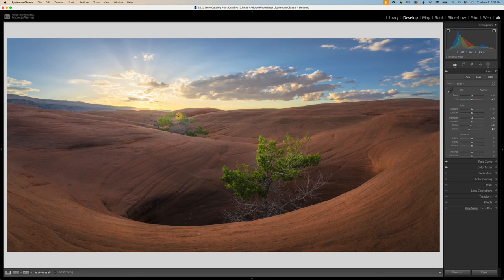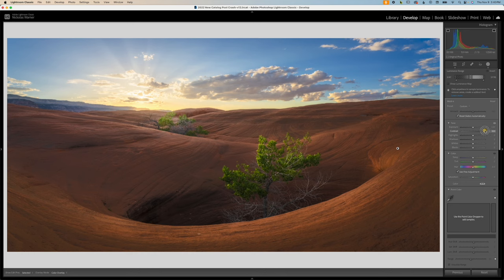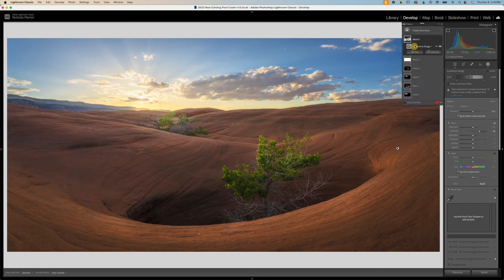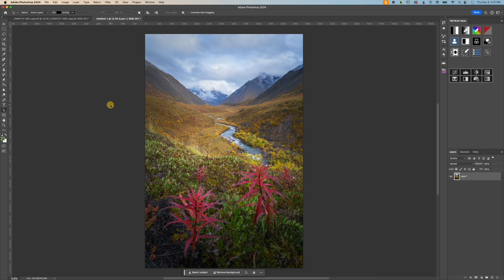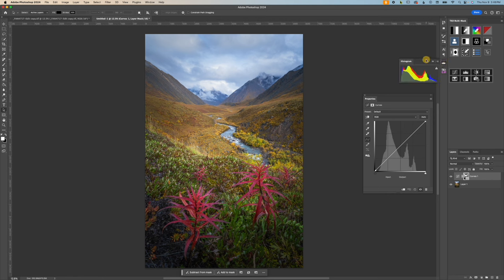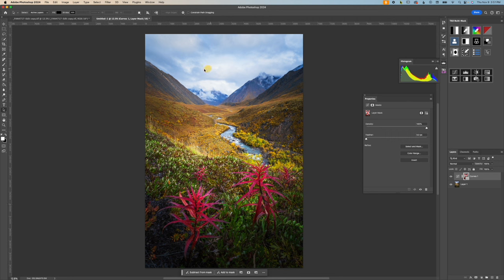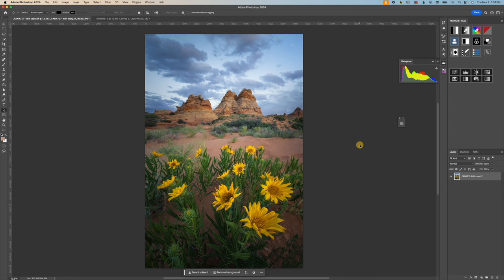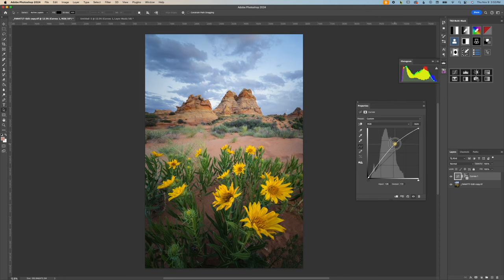WTF Is Mid Tone Contrast?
In this tutorial I cover exactly how Mid-Tone Contrast works, and how you can use mid-tone contrast to enhance your photography editing workflow in both Adobe Lightroom and Photoshop

00:00 Intro
01:18 Adding Mid-Tone Contrast in Lightroom
03:10 Manually Creating a Mid Tone Mask in Photoshop
06:12 Creating a Mid Tone Mask in Photoshop With a Luminosity Masking Plugin
08:08 Mid Tone Contrast Wrap Up and Outro